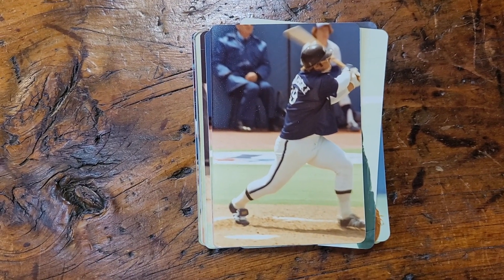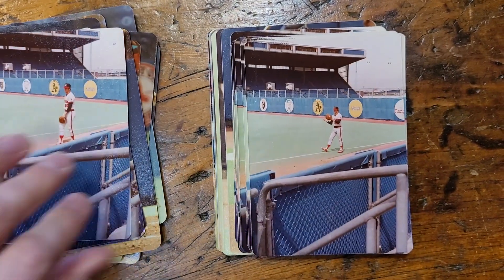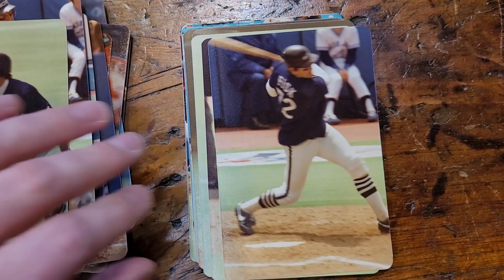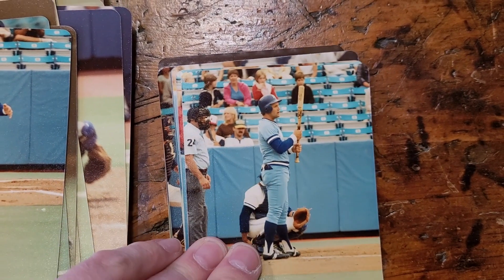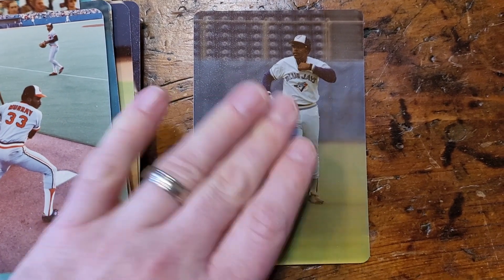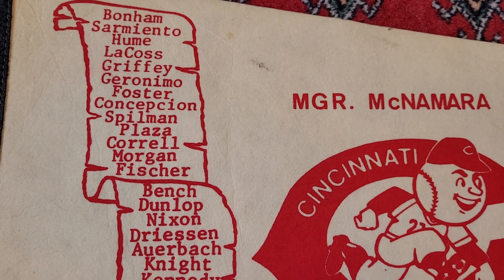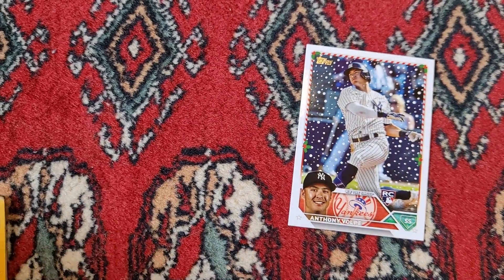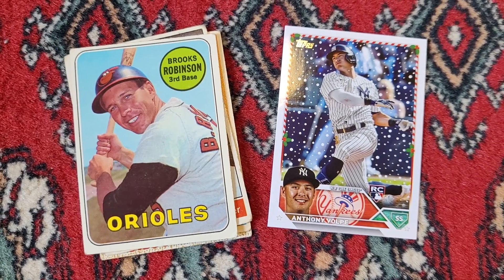Recent Baseball Finds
With Spring Training wrapping up and teams preparing for the start of the new Major League Baseball season I thought I'd share some recent baseball pick-ups for my collection.